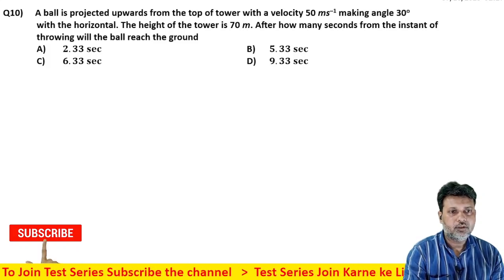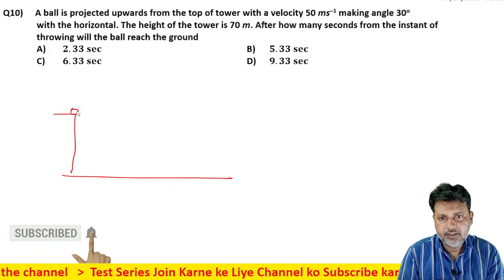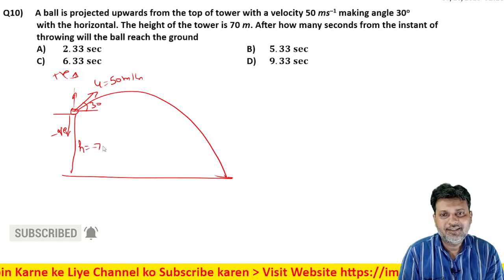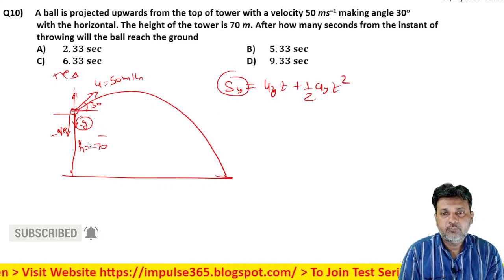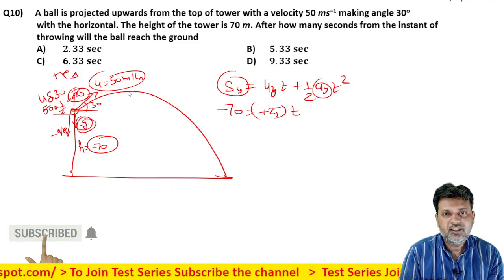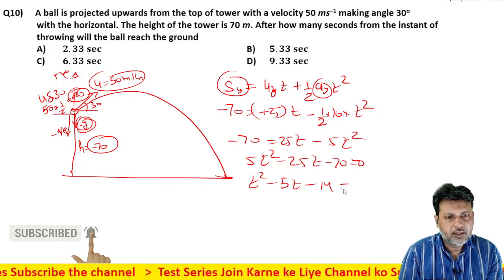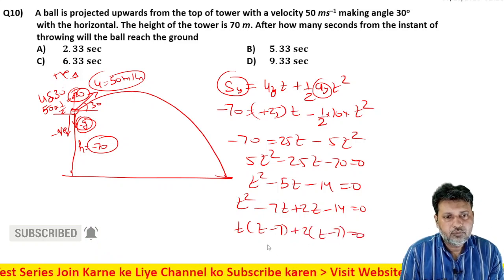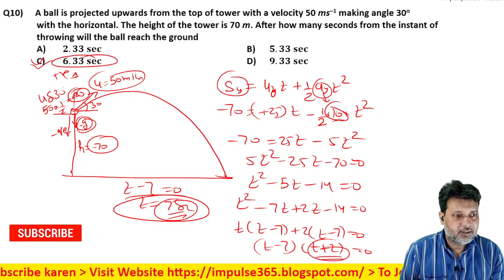10 Motion in Plane (Motion in 2D) Level 1 Test 1